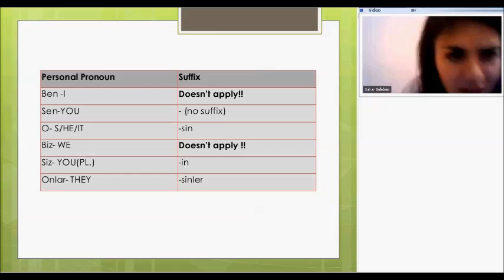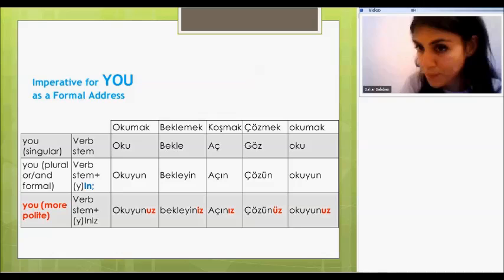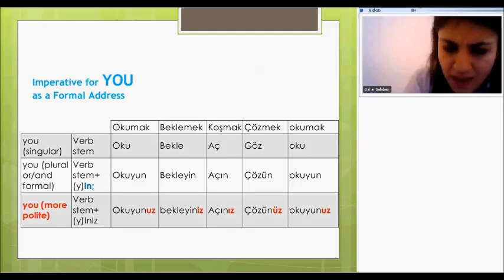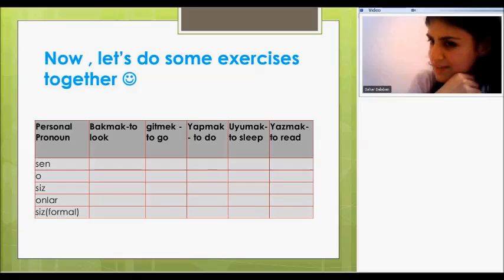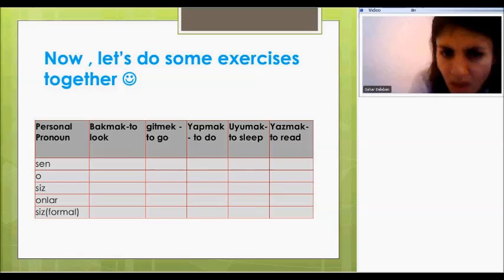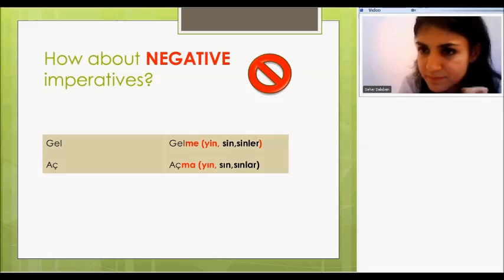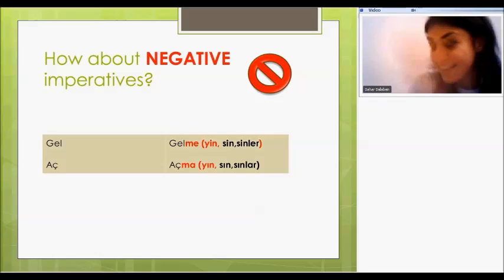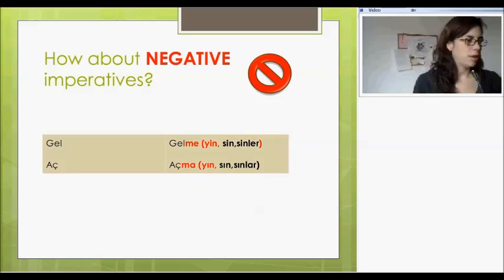לימוד טורקית באינטרנט עם לינגולרן - תרגול זמן ציווי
לינגורלן - ללמוד טורקית באינטרנט עם מורים פרטיים מנוסים